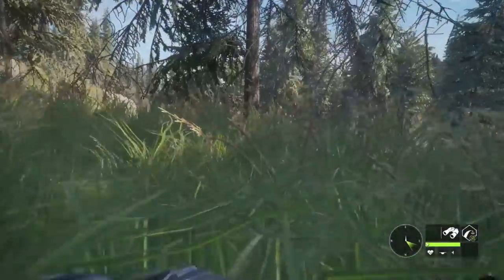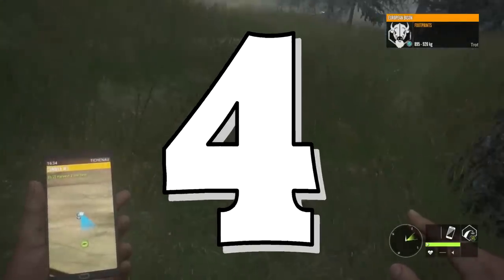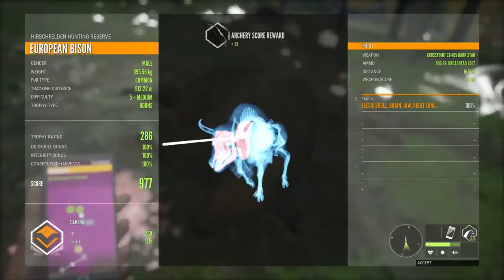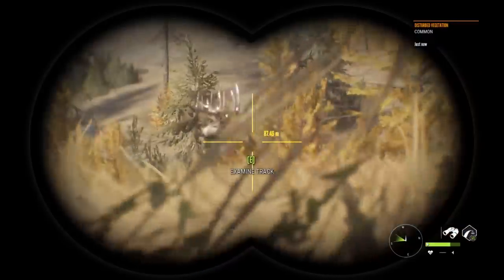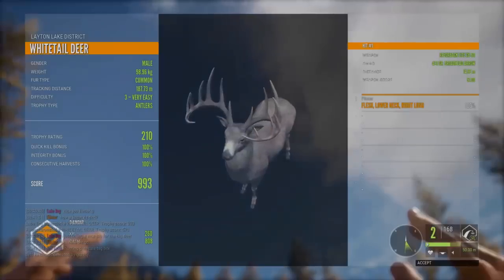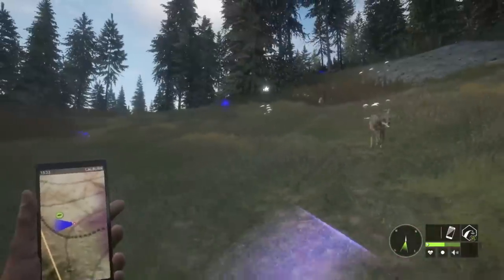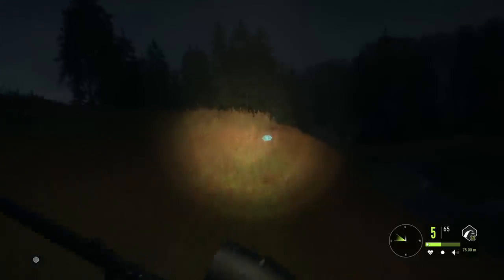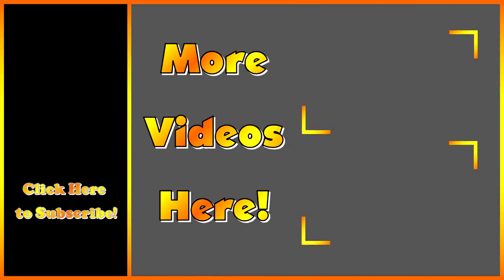My Top 5 Biggest Diamonds in Call of the Wild!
Relive my top 5 Biggest Diamonds ever with me as we go down memory lane!